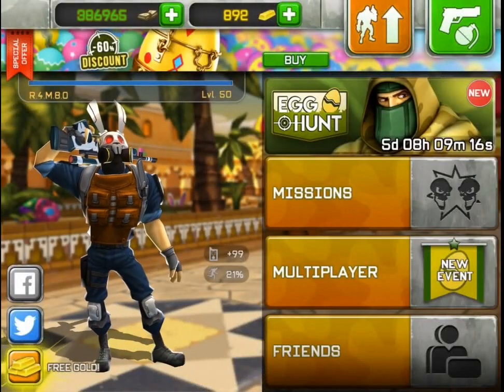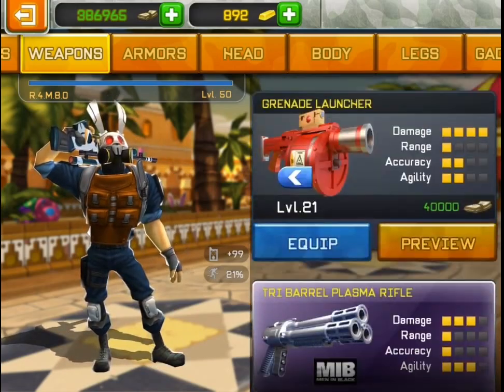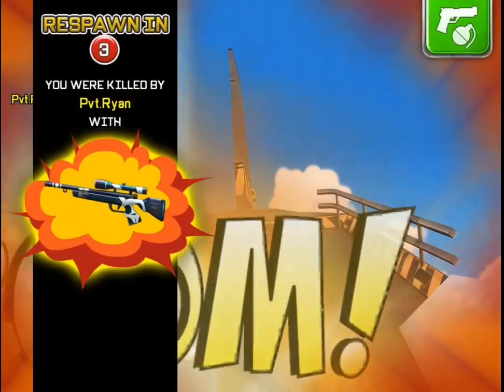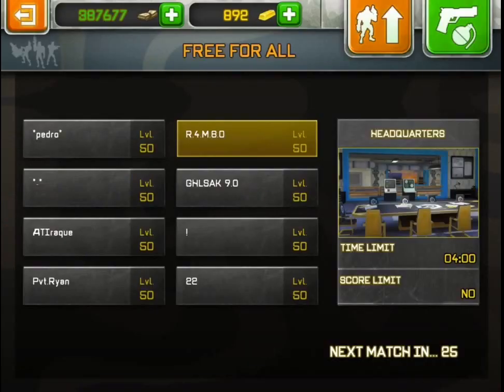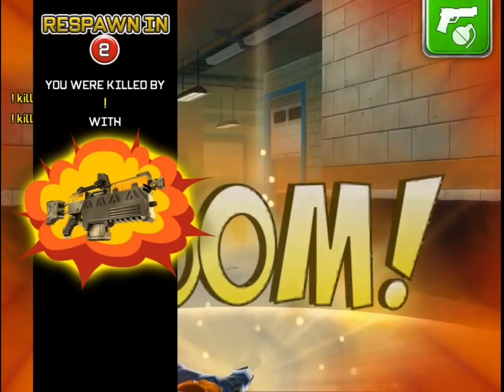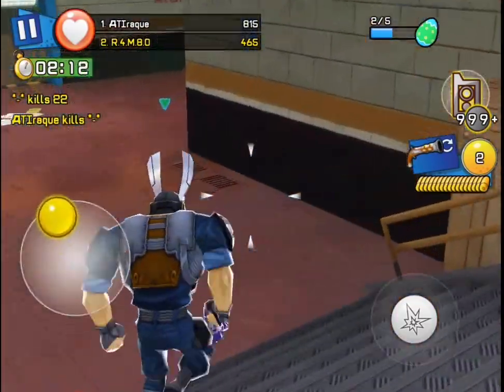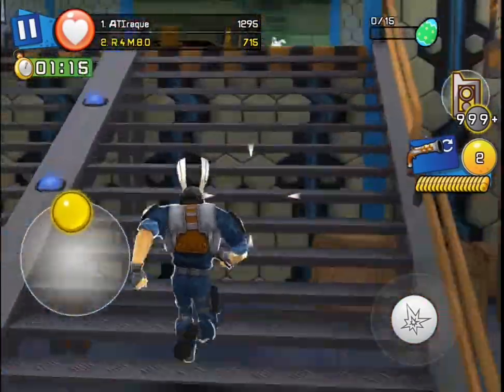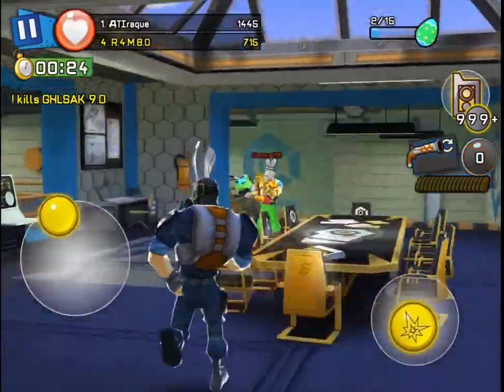Respawnables Egg Hunt Final trial review